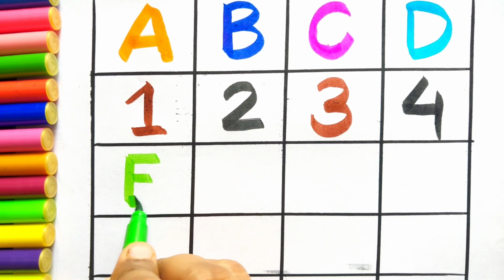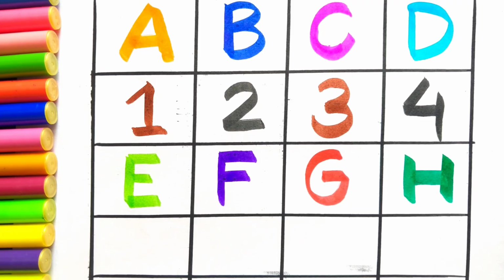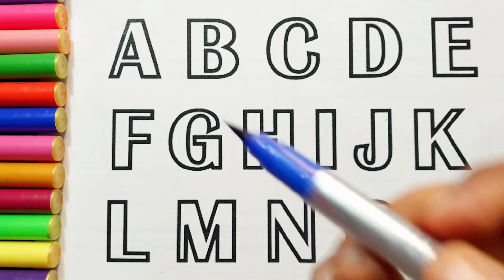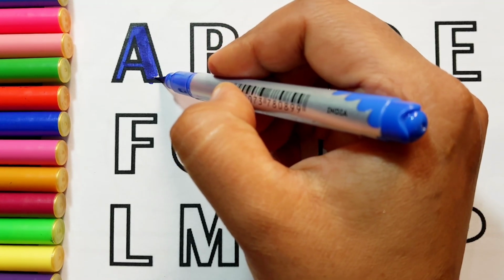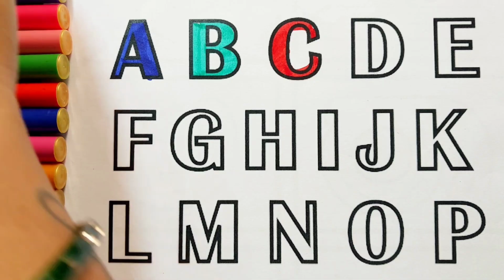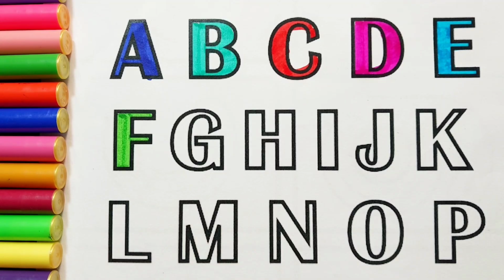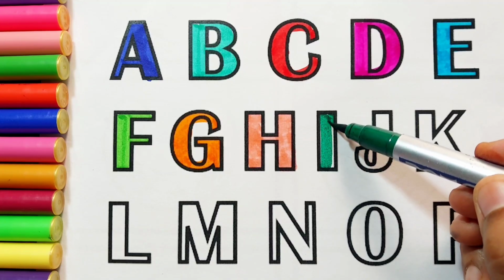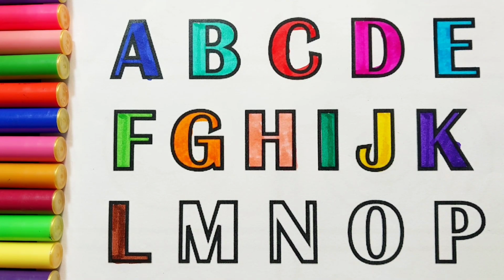A for apple B for ball | ABCD Tracing & Colouring | ABC Song for Kids | Learn Alphabet with Fun